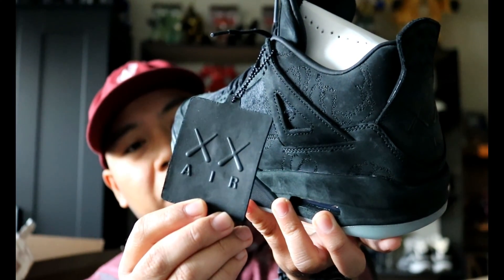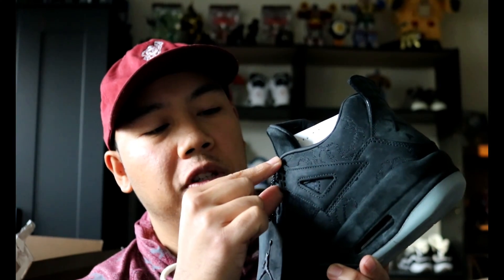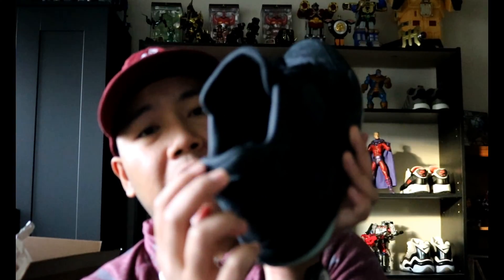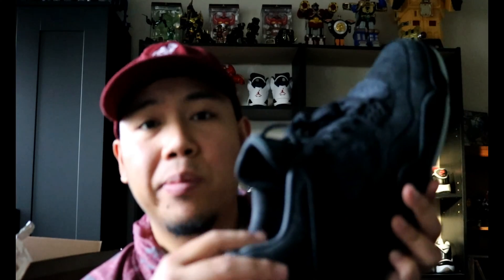Air Jordan 4 by Kaws - Kinetic Collections Sneakers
BEST COLLABORATION OF THE YEAR?
One aspect of the shoe really stood above the rest. Were you lucky enough to get a pair? Here are my views on the Air Jordan 4 by Kaws - Black/Glow that released on Monday, November 27, 2017.

A.J. Blog